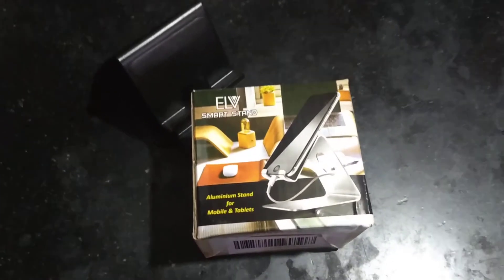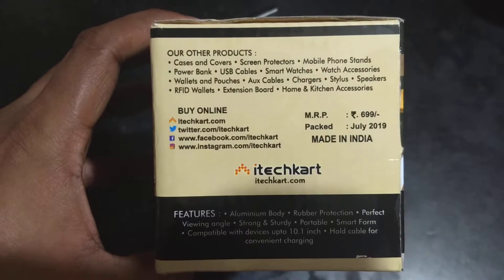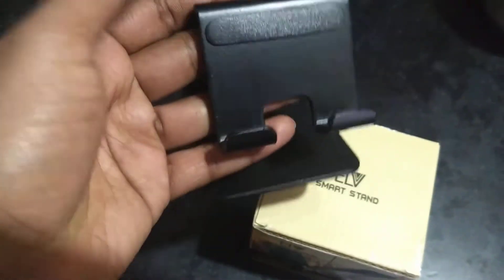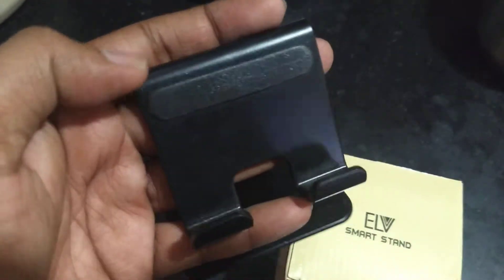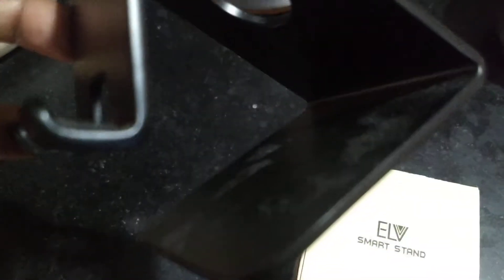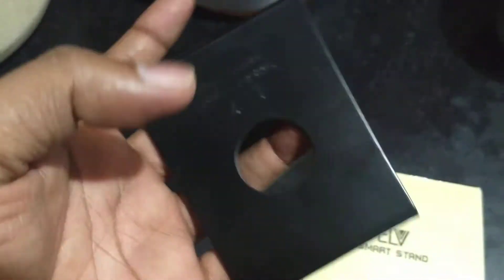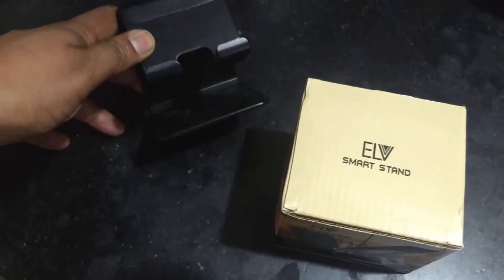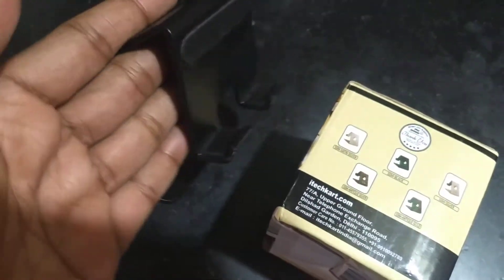Aluminum Mobile Phone/ Tablet Stand for your Desk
ELV 4mm Thickness Aluminum mobile Stand [Black]

Look no further for the quickest Product Reviews on the Internet!